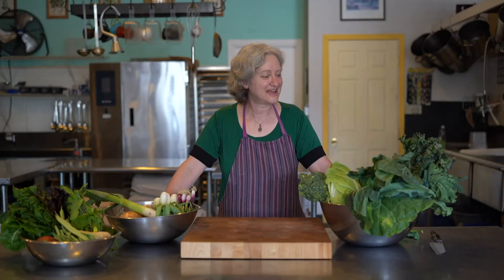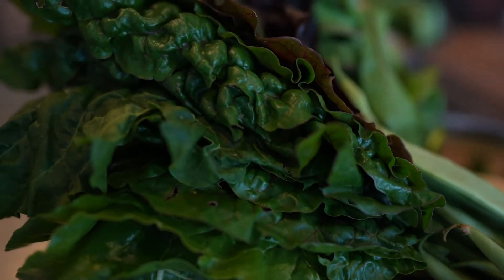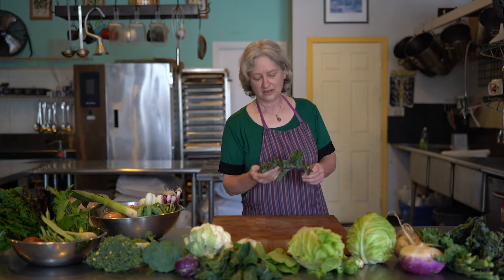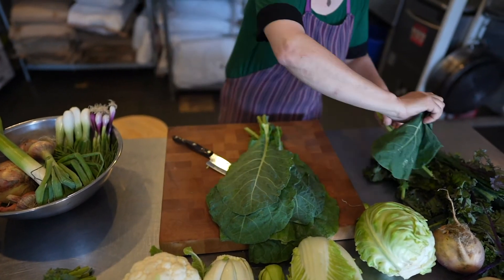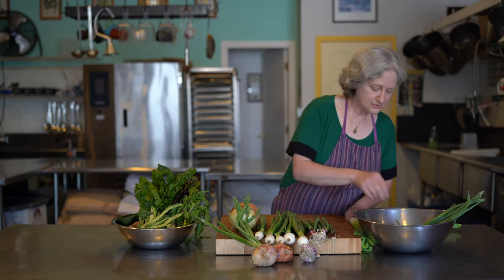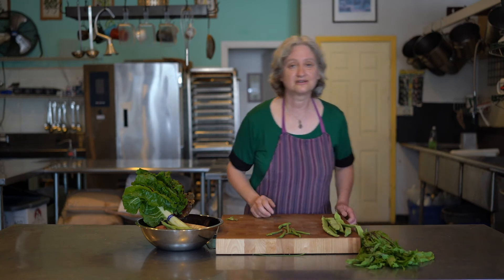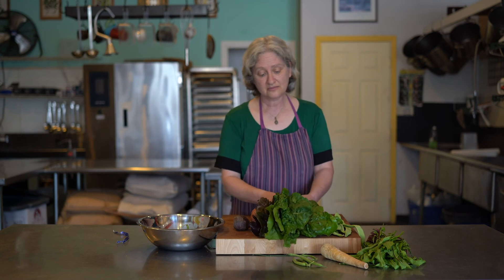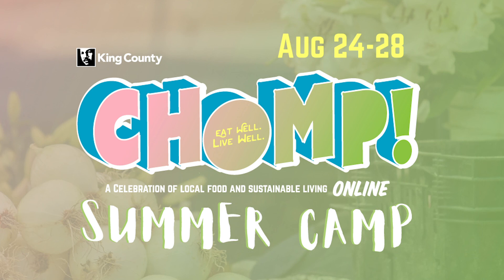Patty Pan's Tour of the Vegetable Kingdom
If you've been to CHOMP! in years past or if you frequent local farmers markets then you are no stranger to Patty Pan. We're excited to have Patty Pan's founder, Devra Gartenstein, with us to talk about families of vegetables...and how you can prepare a few.  And if you are craving Patty Pan, they are doing home delivery as well as selling onsite at farmers markets.  Check out pattypan.coop for more info!

CHOMP! supports King County Executive Dow Constantine’s Local Food Initiative by highlighting local farms and farmers, chefs and restaurants using locally-sourced food, and local organizations specializing in healthy and affordable foods, farmer and farmland support, sustainability, and social justice.